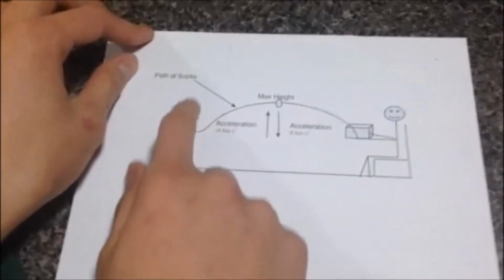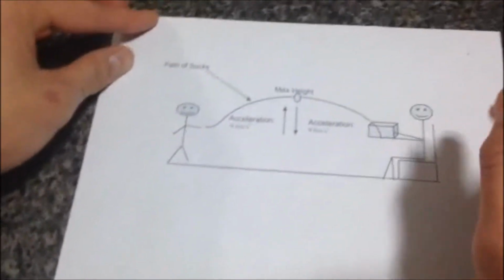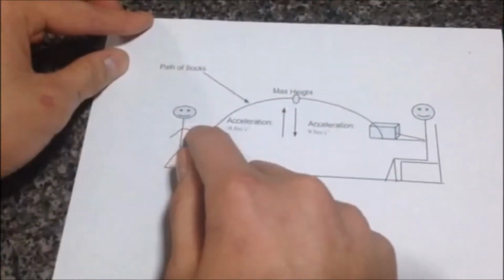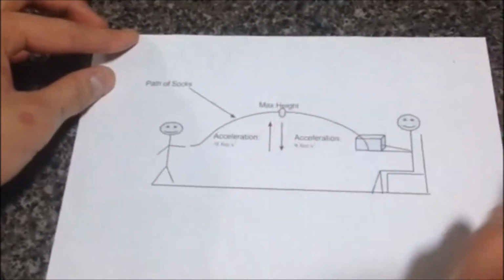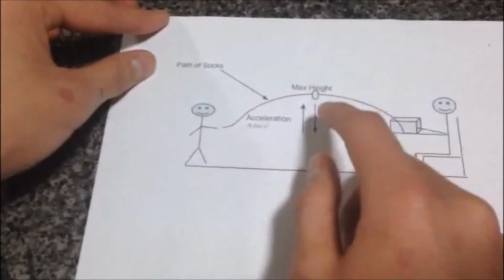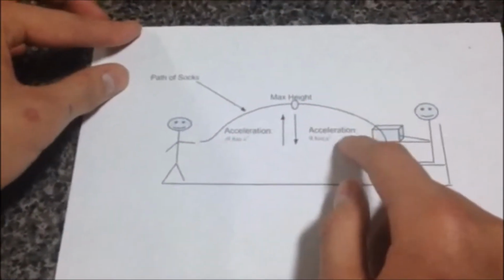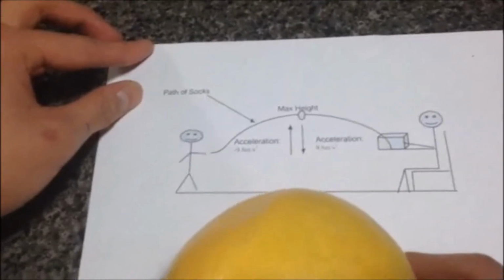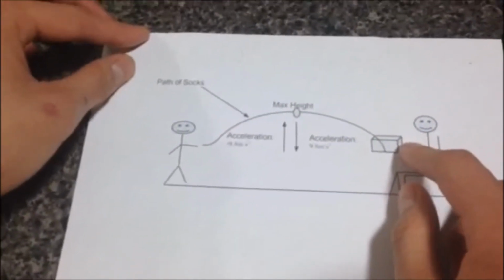Applications: Laundry Problem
Brandon, Jason, Cody and Chris make some graphs and do some laundry.